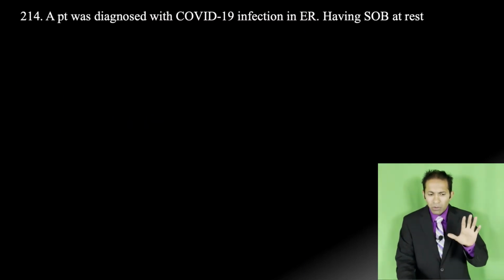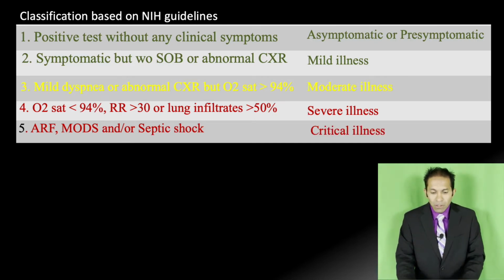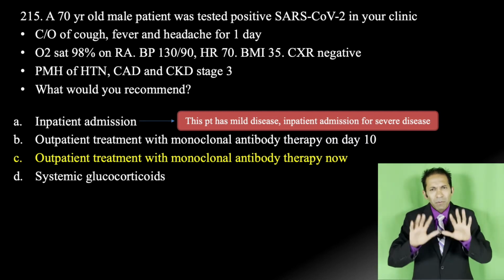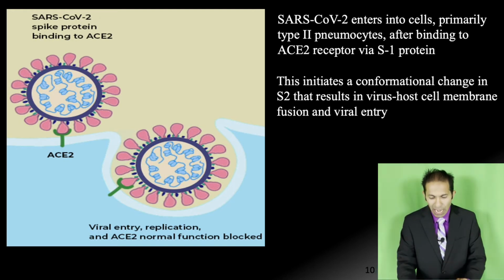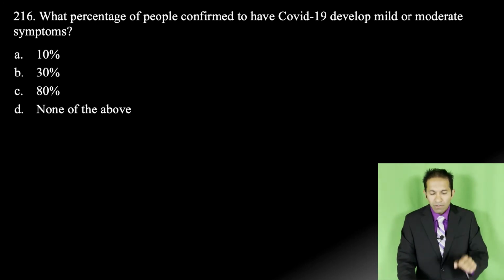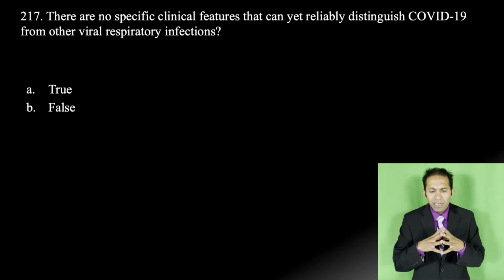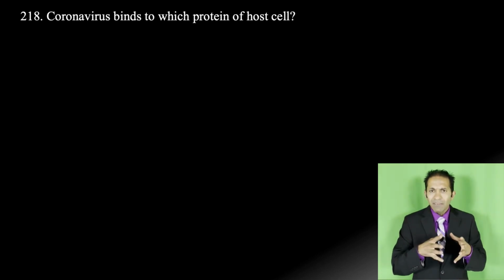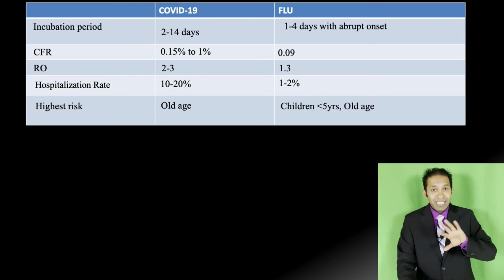COVID 19, Coronavirus severity, Monoclonal antibodies (REGEN-COV), Outpatient treatment, Spike, ACE